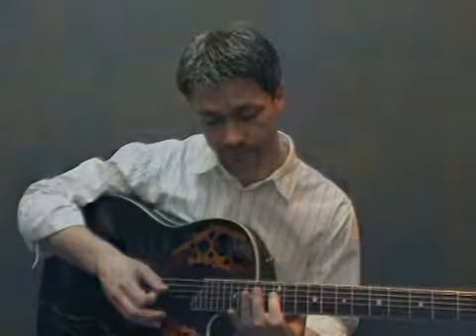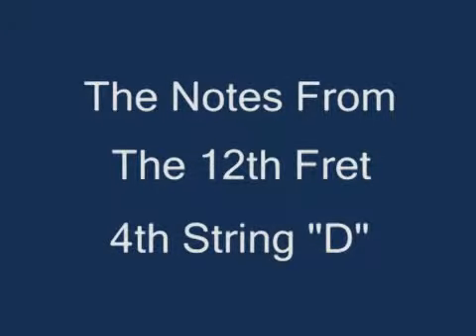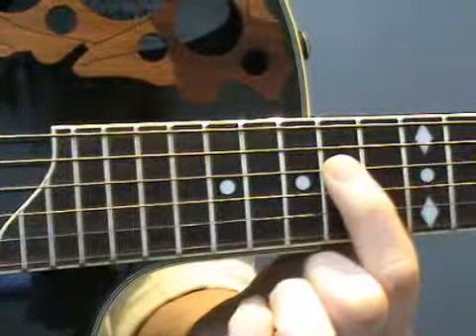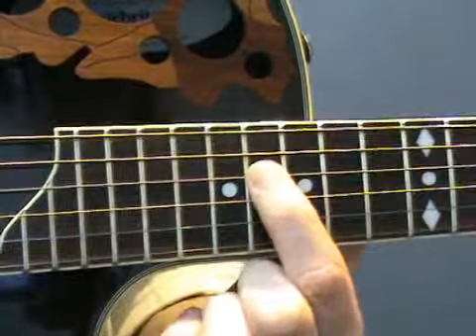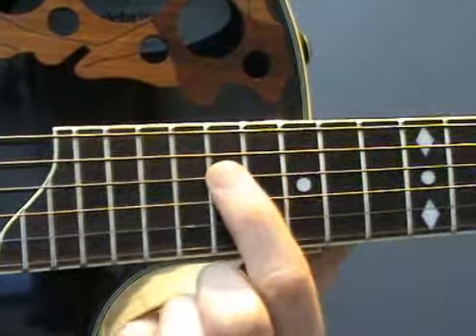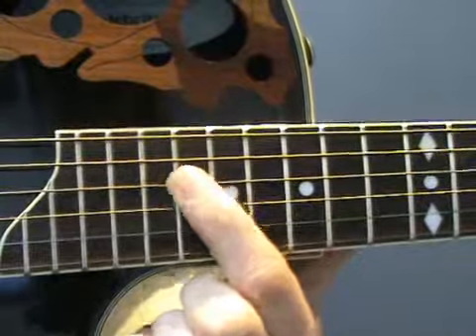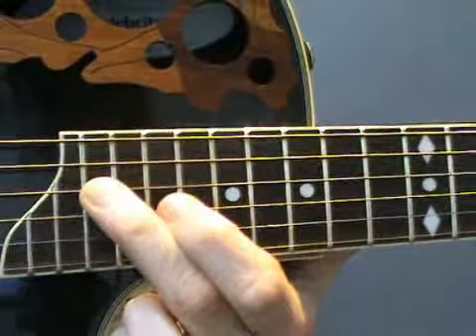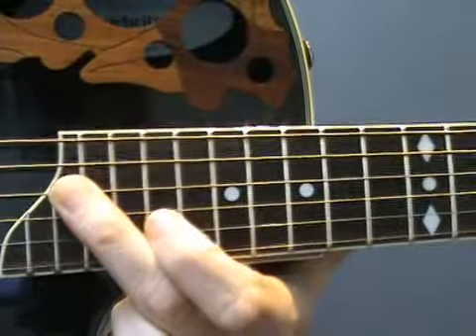Step by Step Guitar Tuition-Intermediate Modules-Module Three-Lesson Eight-Naming Notes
SBS GUITAR TUITION - Intermediate Modules - Module Three - Lesson Eight - In this lesson you will learn to name the notes of the 4th string up to and including the 17th fret